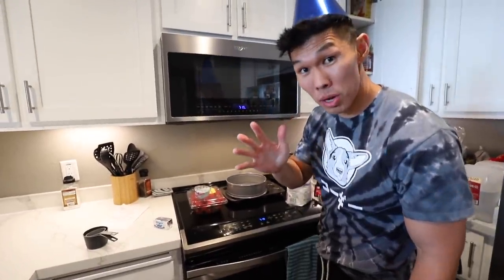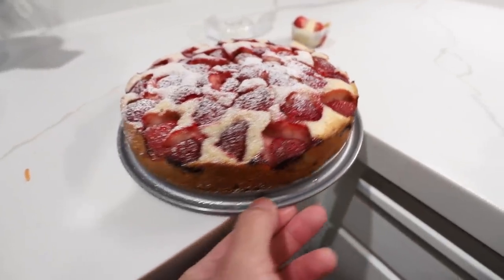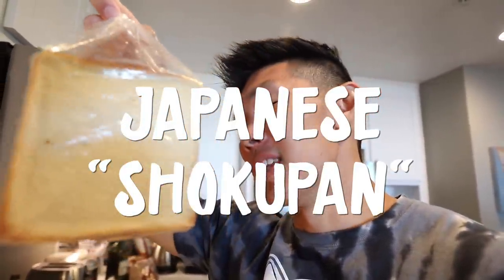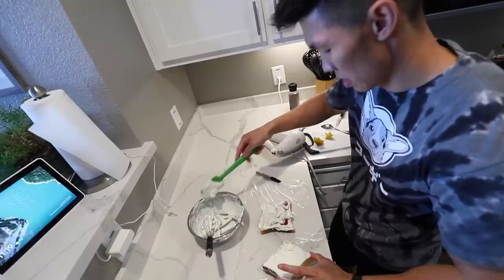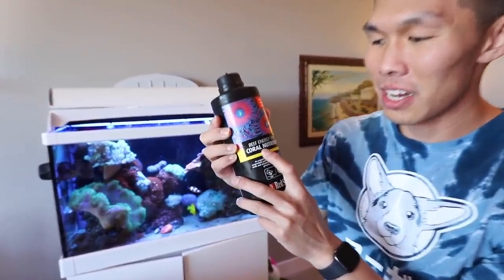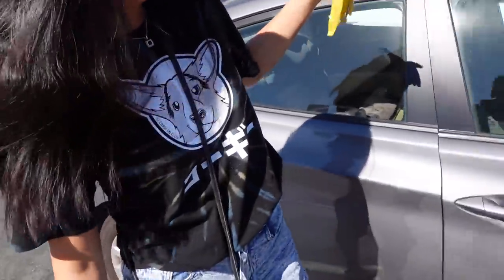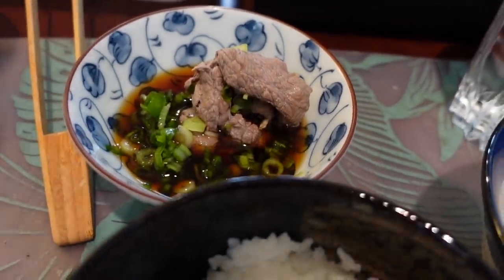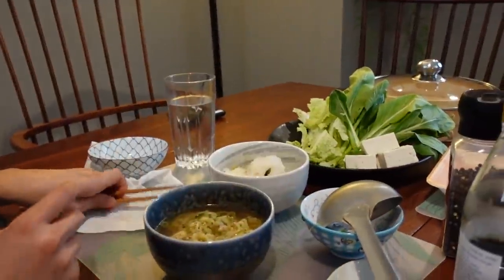Corgi’s Bday BUT It’s Actually My Birthday! || Life After College: Ep. 683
My Corgi Thinks It's His Birthday (but it's my bday)! Today we celebrate with my sister by baking a strawberry summer cake, dog-friendly shabu shabu hotpot, Japanese Fruit Sandwich, flying kites, opening presents, and More!

Send Us Mail:
VlogAfterCollege

- Baking a Strawberry Summer Cake (and dog friendly version) Recipe Source
- Corgi's morning walk (my impression of Gatsby's walk)
- Opening Birthday Presents
- Making Japanese Fruit Sandwich using Shokupan (Japanese milk bread) Recipe Source
- Flying Kites at Fort Funston (get the kites in our Amazon link above)
- We raised $1,365 for the Legal Defense Fund!
- Using Red Sea Reef Energy Plus AB Coral Nutrition on my saltwater aquarium
- Revealing new Jigsaw Puzzle, Puzzle Restock, Fan Photos, and Tie-Dye T-shirt restock
- Getting a Hotpot from my sister for my birthday (see Amazon Link)
- Shopping at Asian Market for Ingredients for Dinner
- Cooking Japanese Hotpot (Shabu Shabu) with my sister and Gatsby Corgi (Dog Friendly version); Ingredients: thinly sliced beef, napa cabbage, komatsuna, enoki mushroom, mushroom, tofu, ramen noodles, kombu, carrot, rice, and ponzu sauce
- Birthday Cake Rating